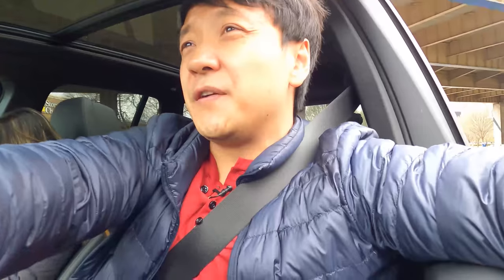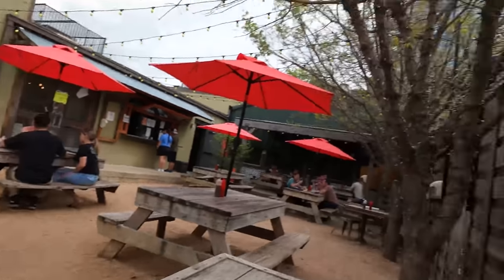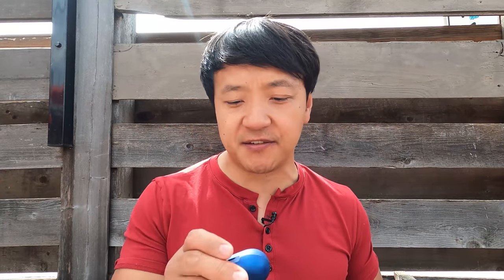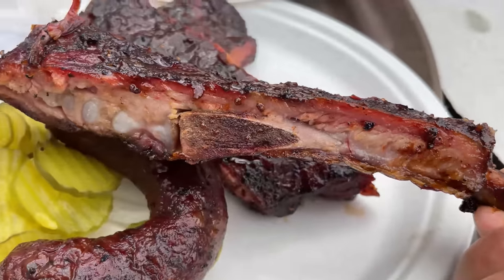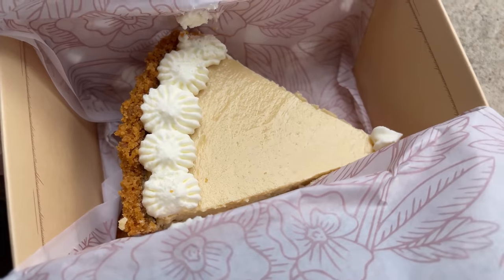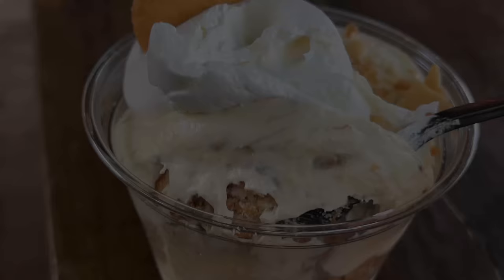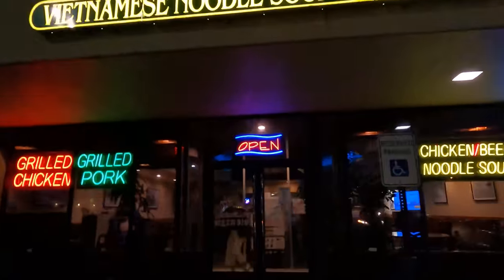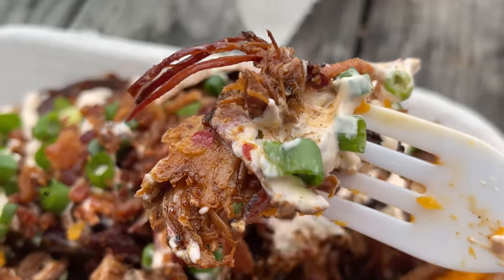Trying EVERY BBQ in Dallas Part 1 | TEXAS BBQ Food Review!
I've been thinking about Texas BBQ since I left! In this video I went to 2 legendary Texas BBQ restaurants in Dallas, Peacan Lodge and Terry Blacks